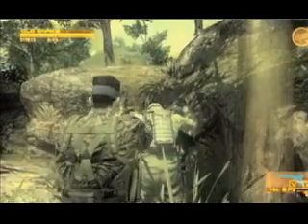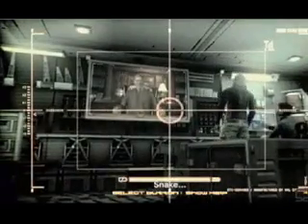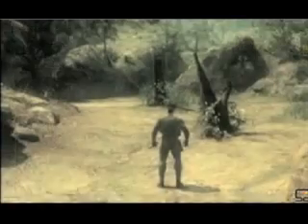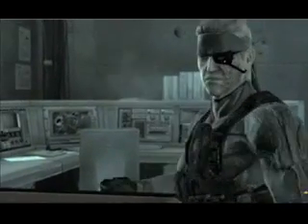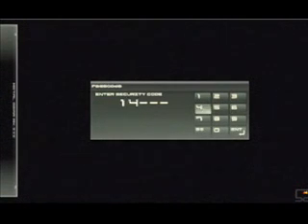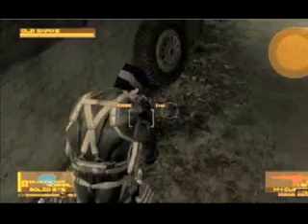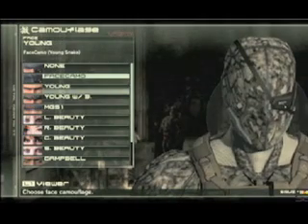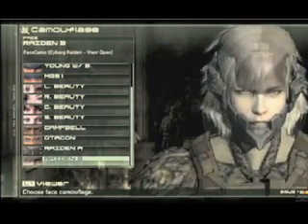Mgs4 Guns of the Patriots - Secrets & Stuff -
Video Special: Secrets & Stuff you may have missed
Act 2:Crotch Grab
   Act 2:Nomad Slideshow
Act 2:Walk of Fame
   Act 4:Otacons Password
   Act 1-5:Solar Gun Figures
    Act 1-5:FaceCamo Gallery